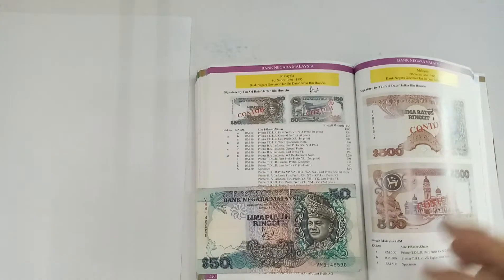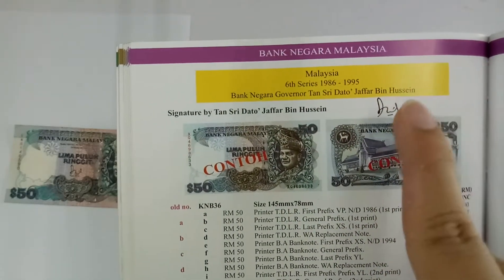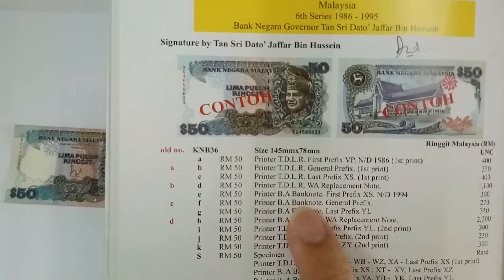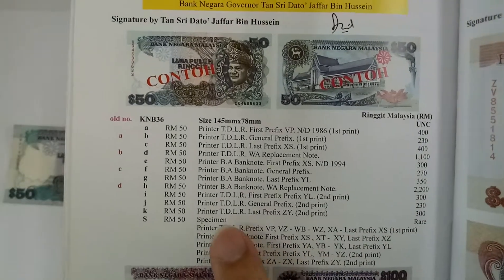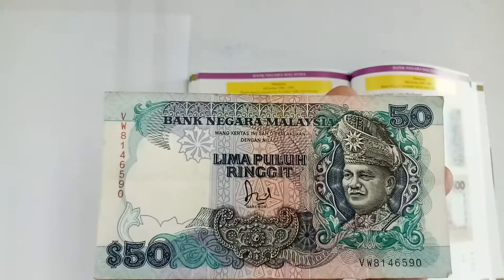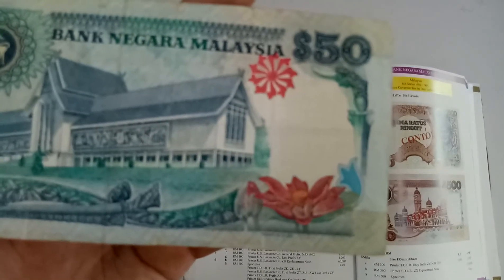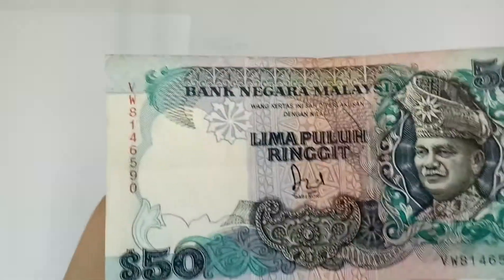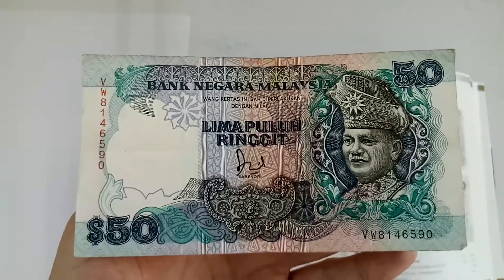1986 Malaysia 6th Series RM50 banknote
Technical Specification:
Year issue: 1986~1995
Size: 145mm x 78mm
Printer: Thomas De La Ru
Prefix: VP, VZ~WB~WZ, XA~XS YL~YZ, ZA~ZY
Replacement Prefix: WA
Printer: B.A Banknote
Prefix: XS~XZ, YA~YL
Replacement Prefix:WA

Signature on banknote: Governor Tan Sri Dato' Jaffar Bin Hussein